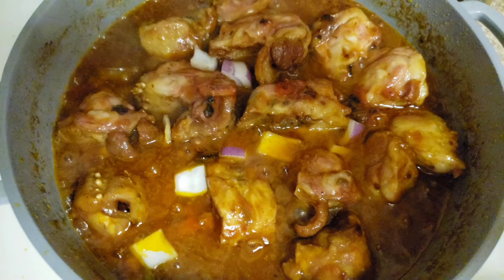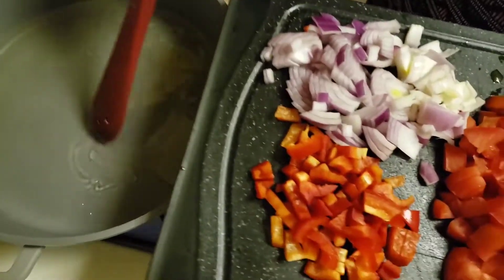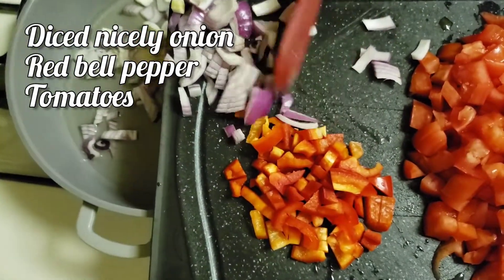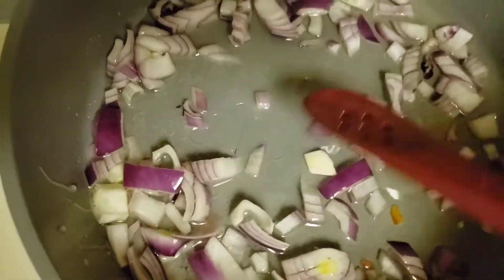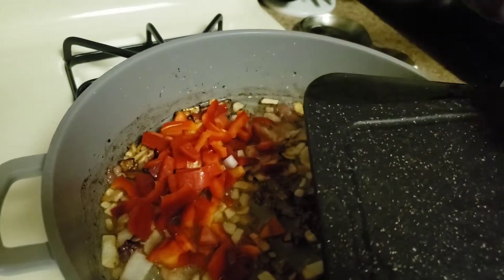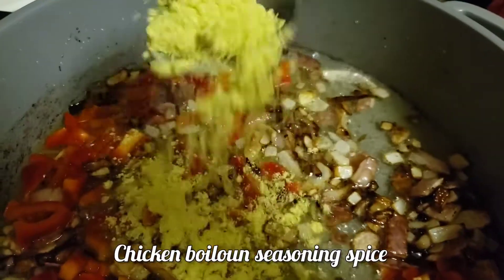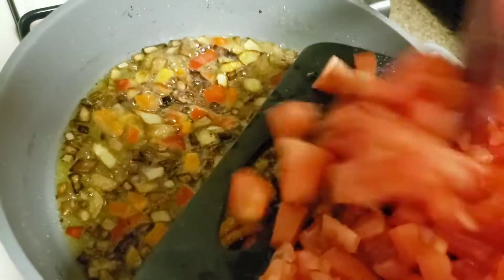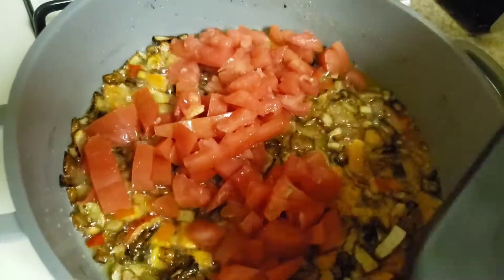SMOKED TURKEY TAIL STEW RECIPE ||Adokouigbi Dadi